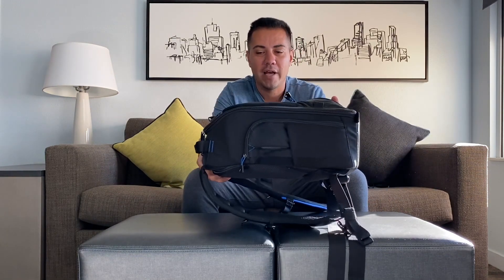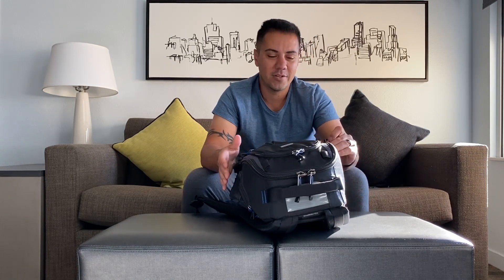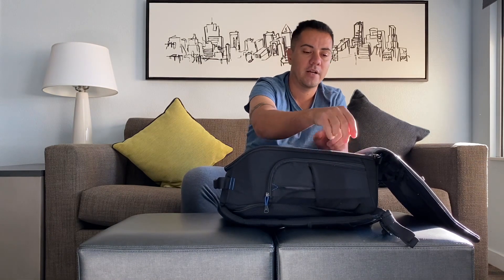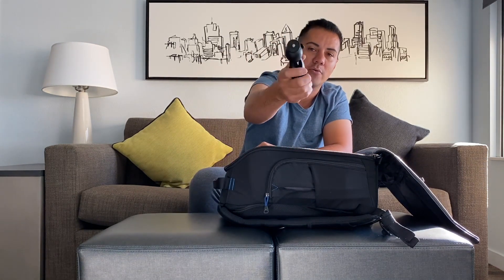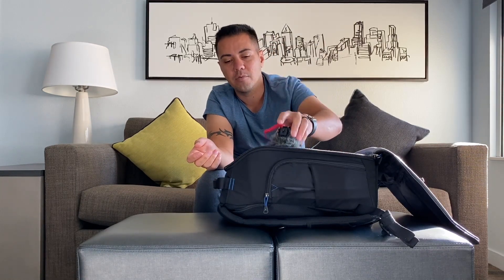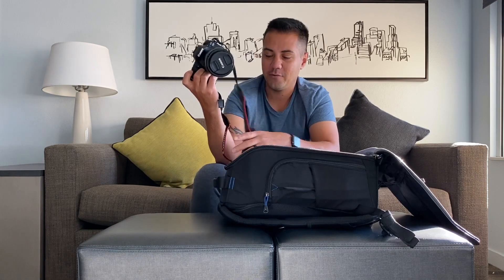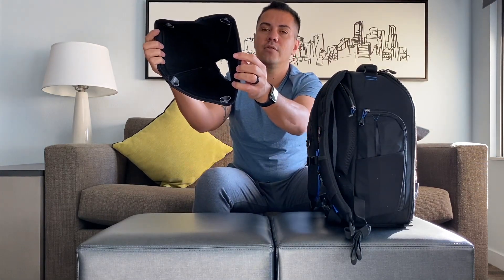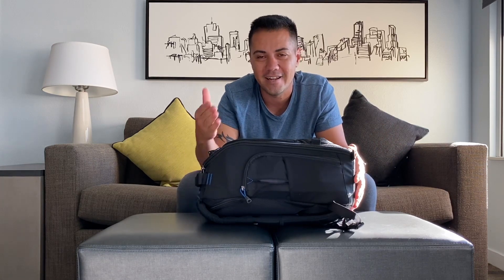WHAT'S IN MY THINK TANK Street Walker V 2.0 Camera Bag?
In this video i go over what is in my think tank street walker V2.0 travel bag.
The think tank street walker is such a compact camera bag that can carry many of your photography or videography equipment.

The  StreetWalker V2.0 series, you have features such as increased depth for modern DSLR systems, dedicated pockets for both tablets (up to 11") and smartphones.

Think Tank Bag
Canon 90D
SD Cards
Canon 10-18mm lens
Canon 50mm
Manfrotto table top tripod
Lens Skirt
Pelican SD card case
GVB Light